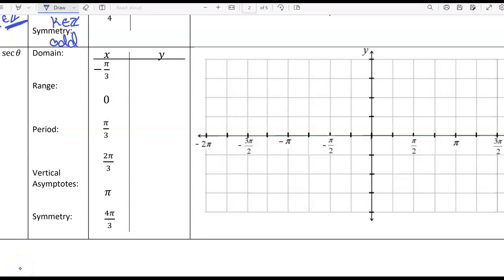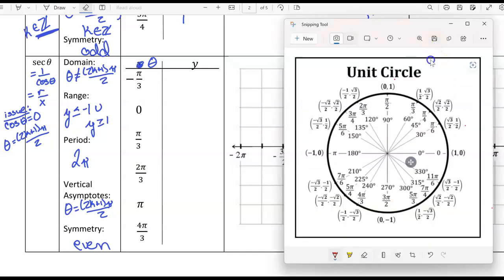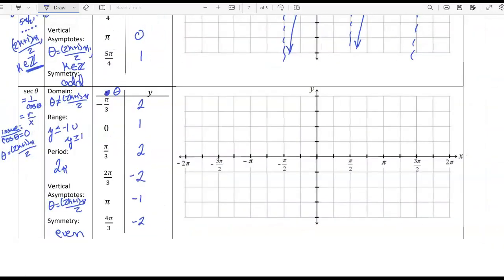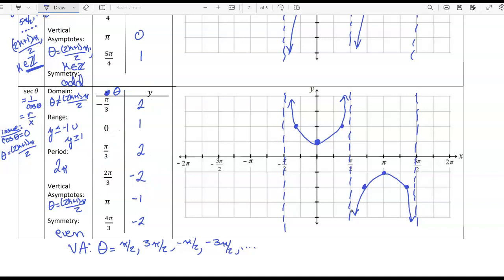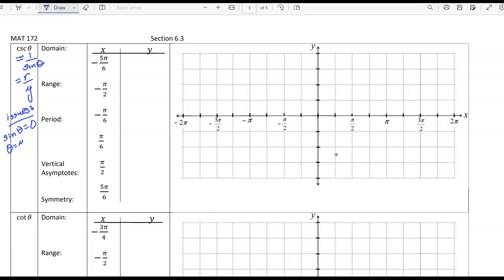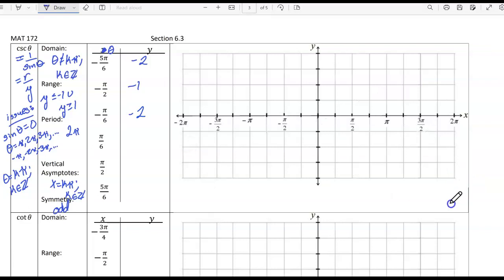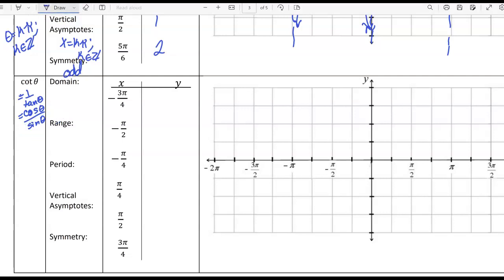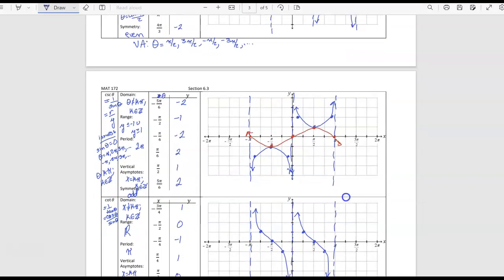MAT 172 Section 6.3 pt 2